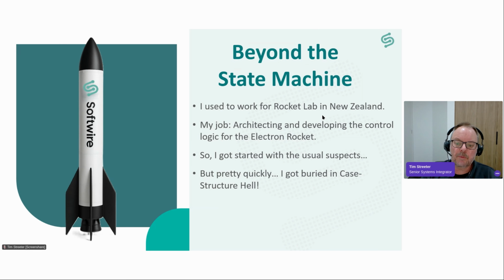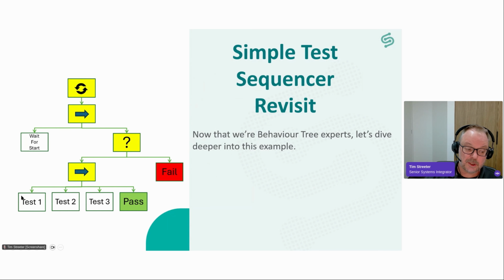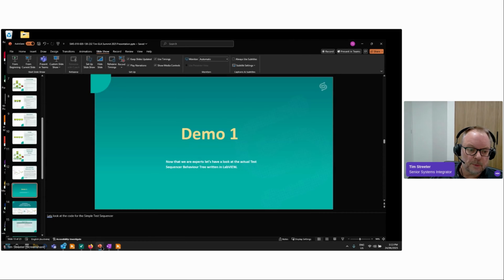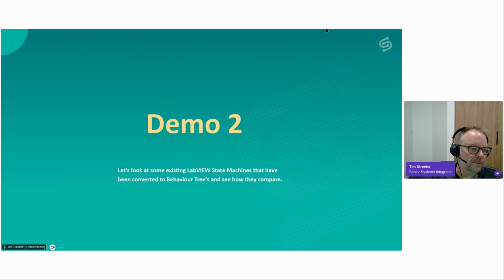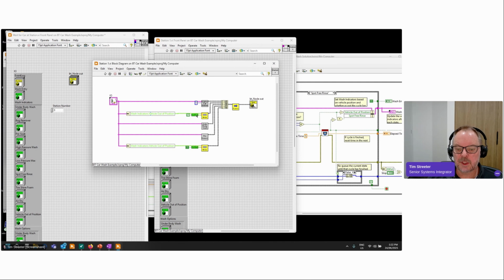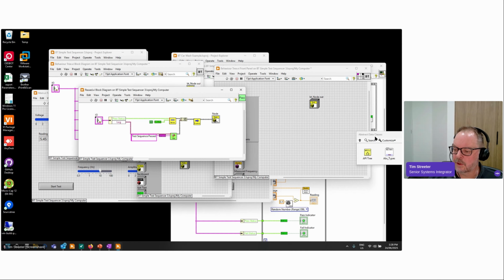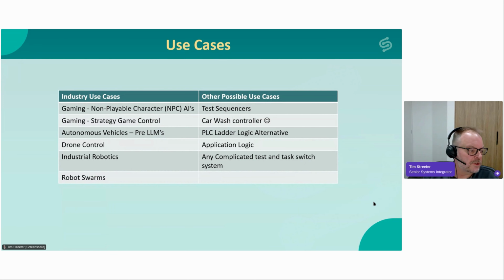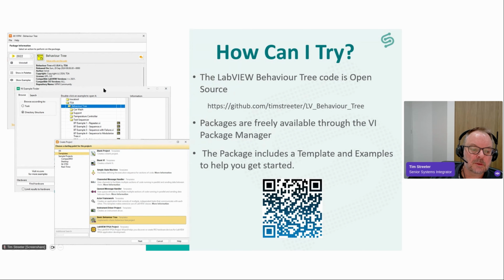GLA Summit 2025: Beyond the State Machine by Tim Streeter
This presentation introduces the Behavior Tree for LabVIEW framework, a powerful alternative to traditional state machines for managing complex process logic.